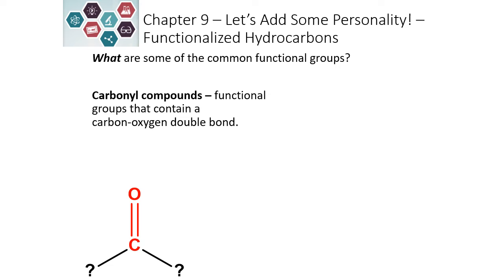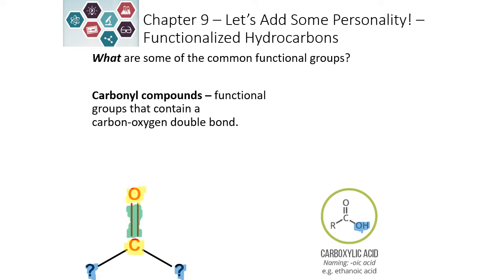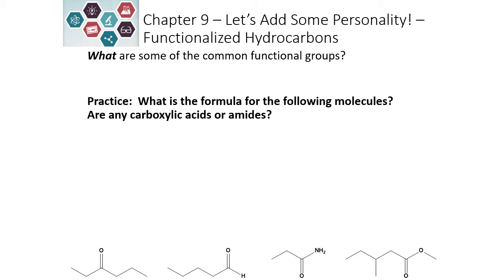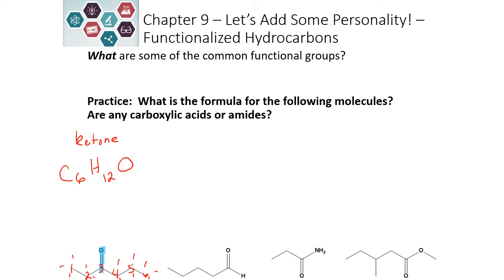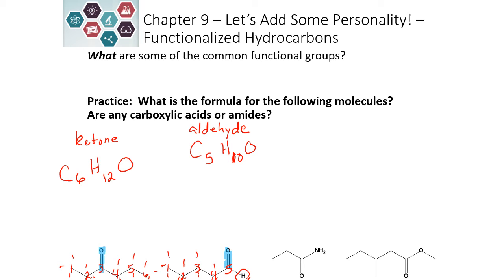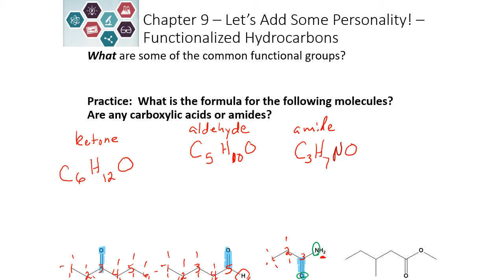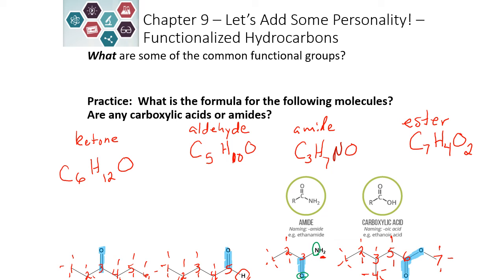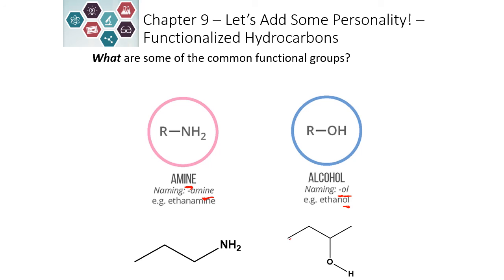Chem 100 Chapter 9 Video 3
Functional Groups in Foods